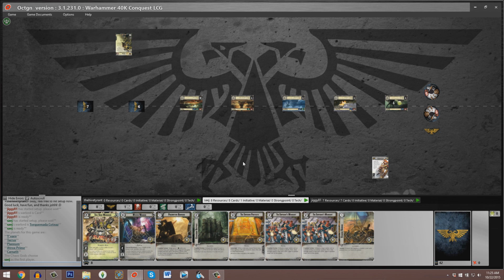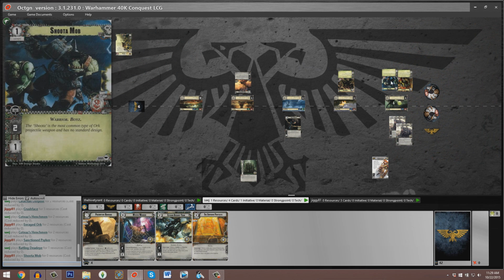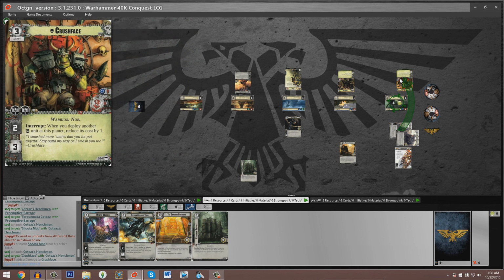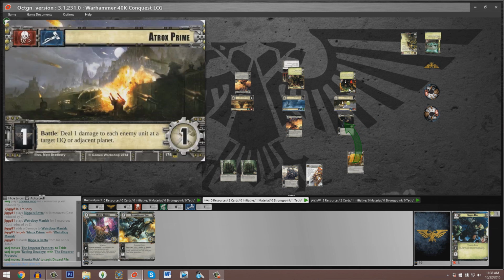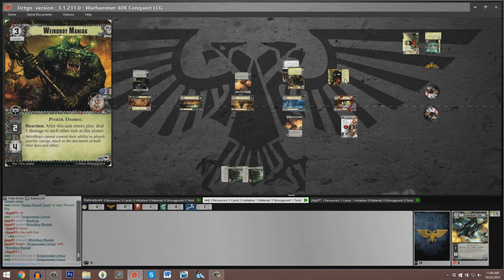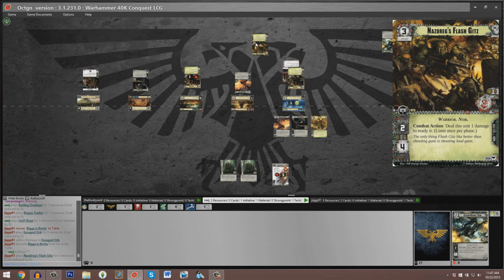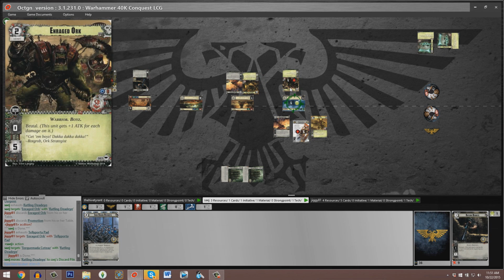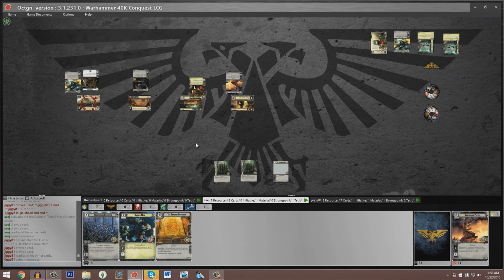Torquemada Coteaz versus Nazdreg - Warhammer 40,000: Conquest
In this episode, Scott Armstrong of the First Planet podcast shares his strategy and thought process while playing a match as Torquemada Coteaz against the Orks Warlord Nazdreg (played by John Wesley).

Video style: player input plus commentary
Card pool: The Warlord cycle and The Great Devourer

To check out the First Planet podcast, please visit: Firstplanet.podbean.com, Twitter.com/FirstPlanetCast, Facebook.com/FirstPlanetPodcast, or look for them on iTunes!